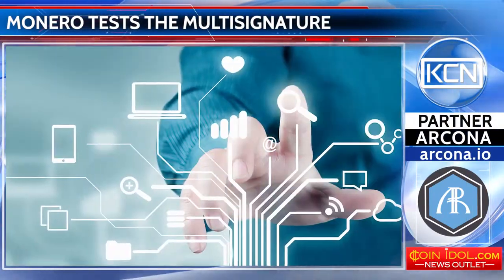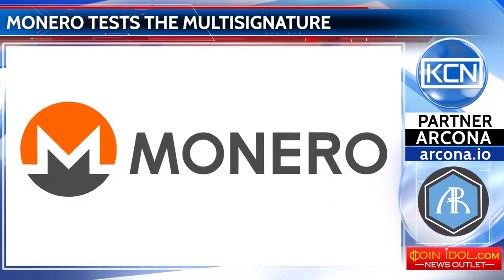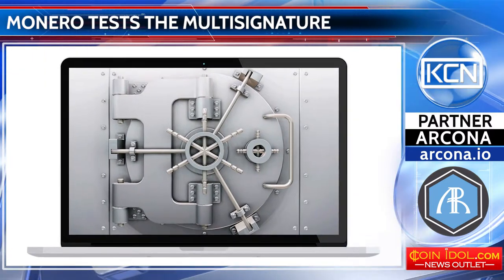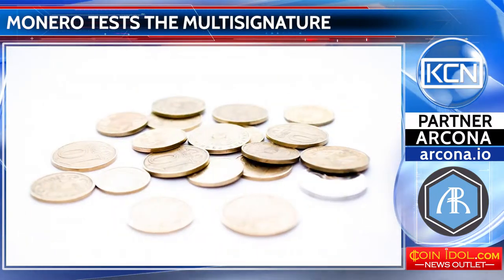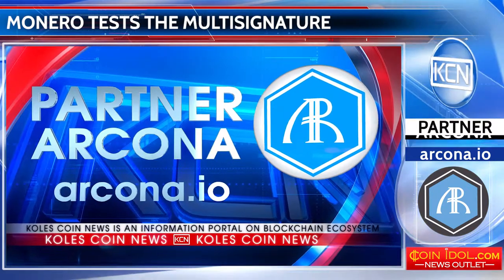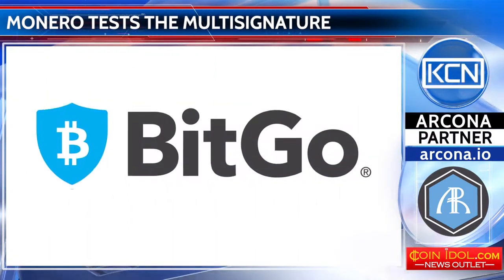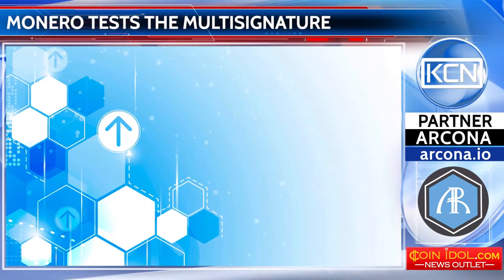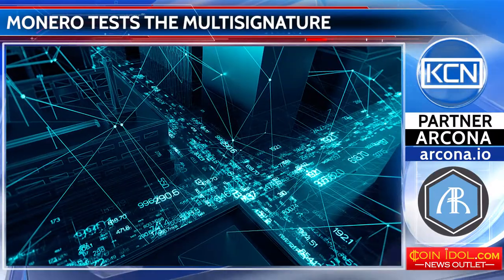Monero tests the multisignature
The multisignature technology into operation is introduced by the developers of the Monero platform. The new option will make the storage of funds safer because at present a client needs to have several secret keys to access his own funds, and not one, as it was before. The multisignature is already applied on bitcoin and etherium platforms, BitGo wallet and Mt.Gox exchange. The implementation of Monero innovative development result will increase its competitiveness in comparison with the digital currencies already using this function.